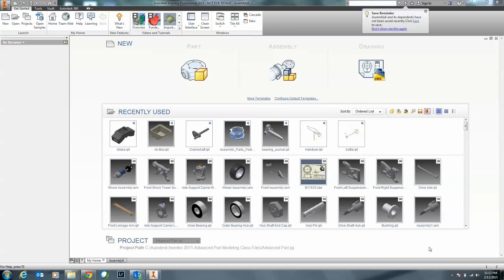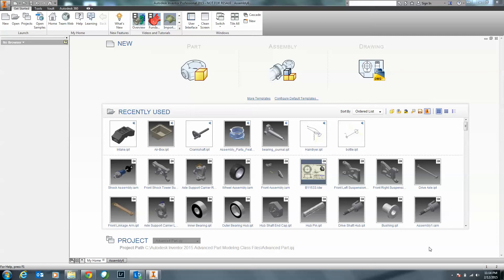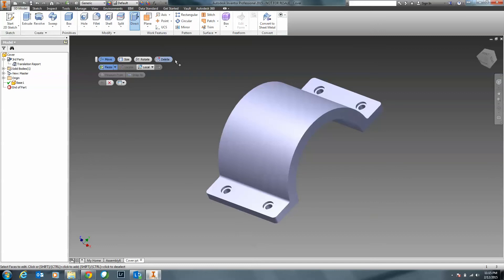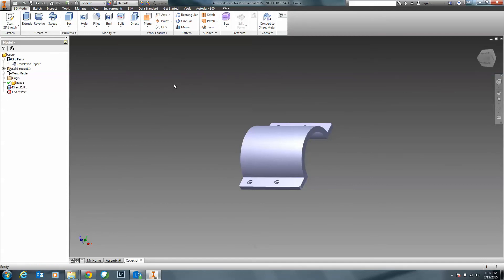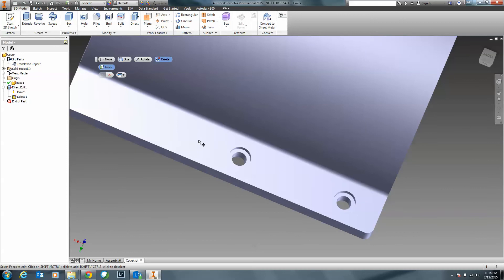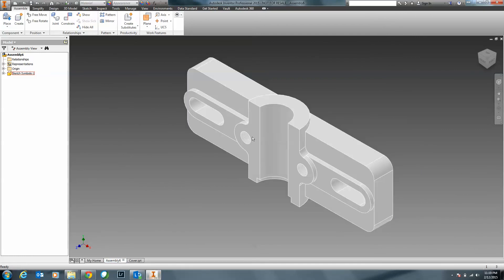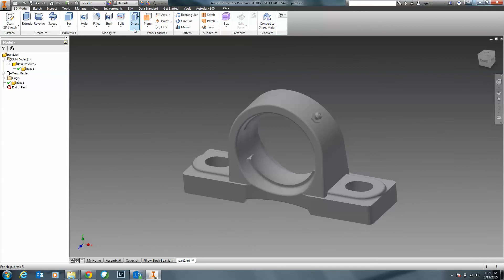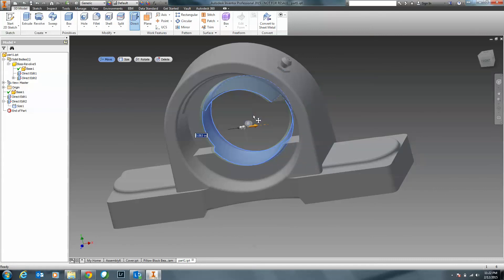Be More Direct with Autodesk Inventor 2015’s Direct Edit Feature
In this IMAGINiT Tricks tutorial, presenter Imran Bhutta shows how easy it is to use the new Direct Edit feature in Autodesk Inventor 2015. He also demonstrates how to bring third-party files directly into an assembly.

Imran Bhutta is a manufacturing solutions consultant and an Autodesk MSD-DM Certified Engineering Technologist (CET) at IMAGINiT Technologies.